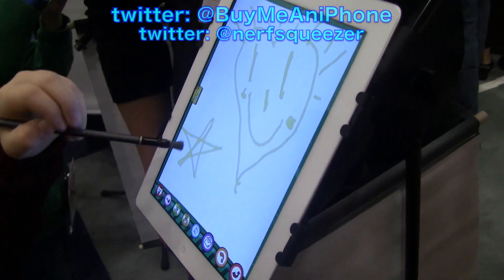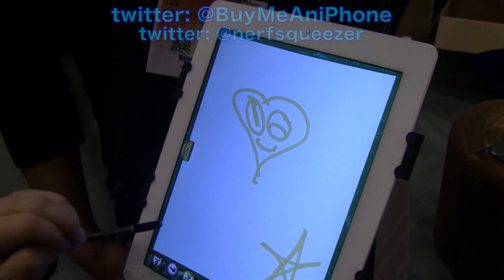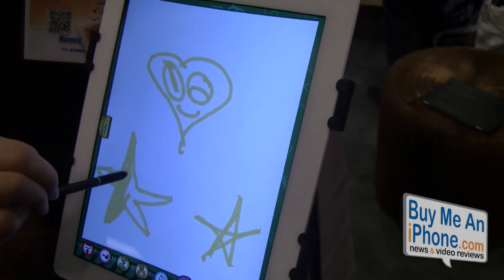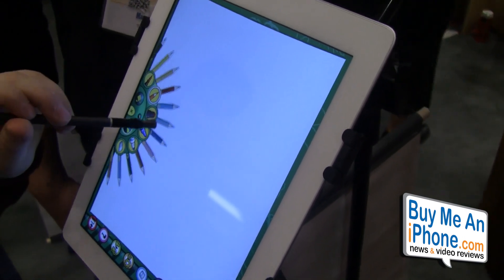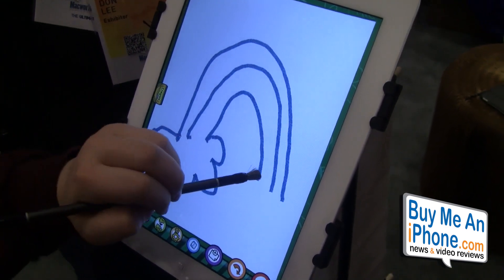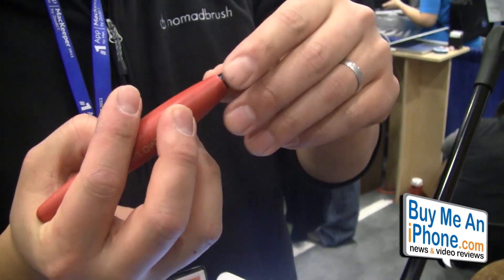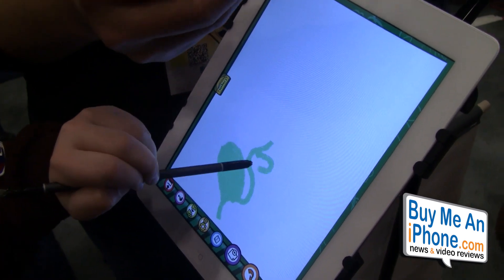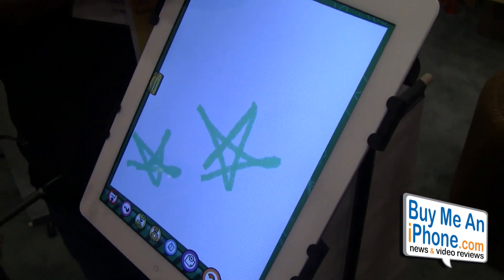MacWorld | iWorld 2012: Nomad Brush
MacWorld | iWorld 2012: Interview with Don Lee of Nomad Brush showing us their award winning capacitive bristle brushes for the iPad and other capacitive screen devices.